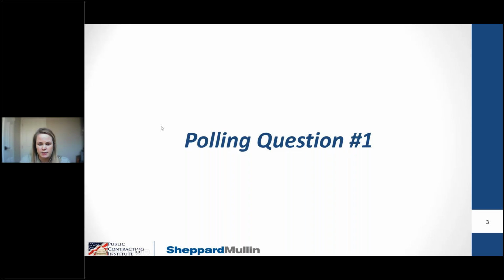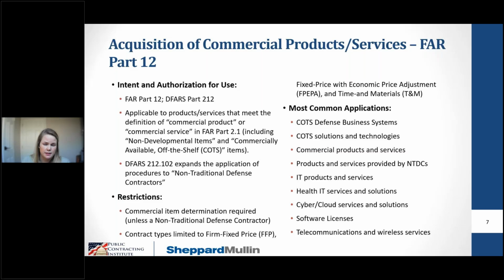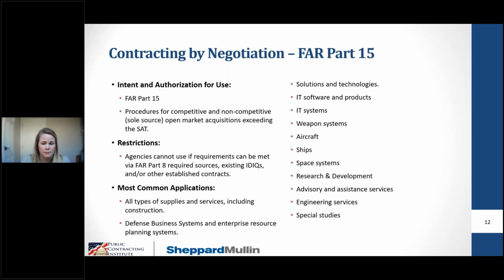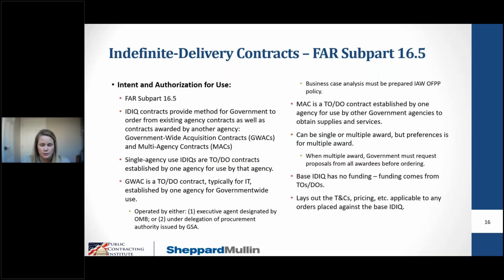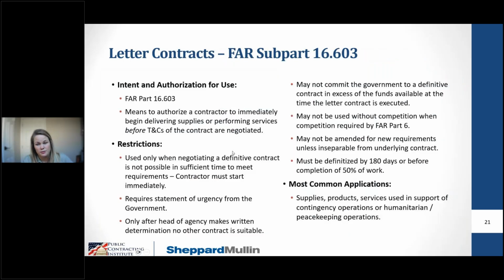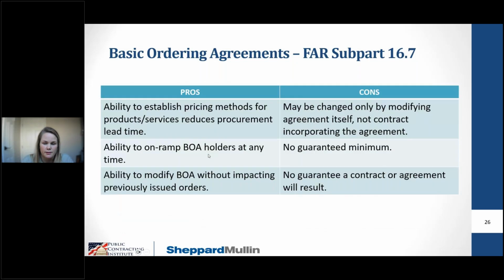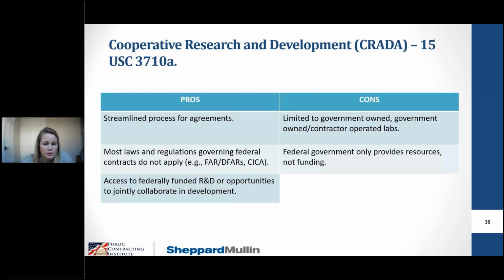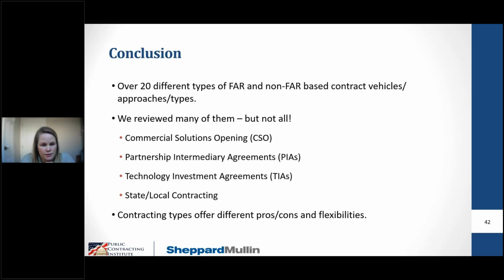GovCon 101: Types of Contracts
How familiar are we with all 24 FAR and non-FAR approaches to basic contracts? As industry, do we form a clear “picture” in our minds of what those 24 approaches mean to our organization, e.g., acquisition opportunity development or contracting for a subsequent win? On the Government side of the acquisition, are we aware of just how flexible the approaches are, but also aware of the risks that come with that flexibility? To help answer these questions and others, we provide a survey of 24 FAR and non-FAR based contract/agreement strategies and approaches.

Instructor: Ariel Debin